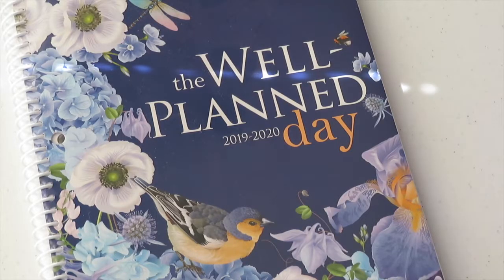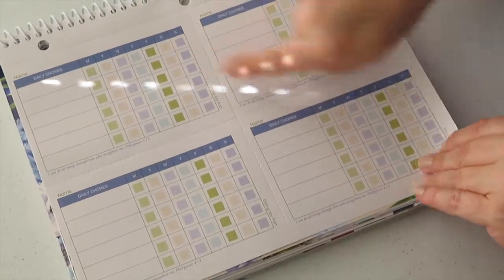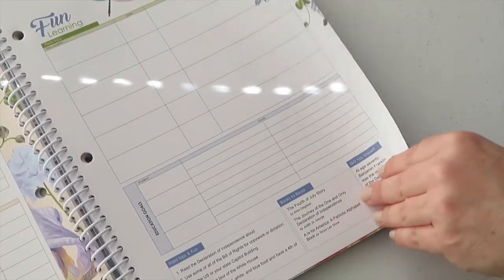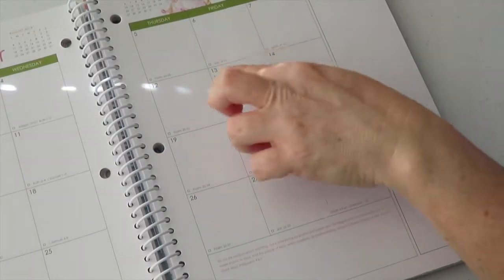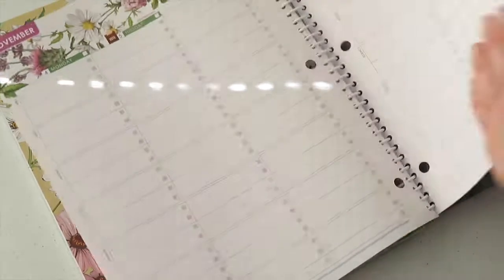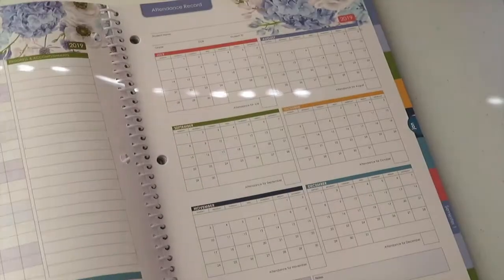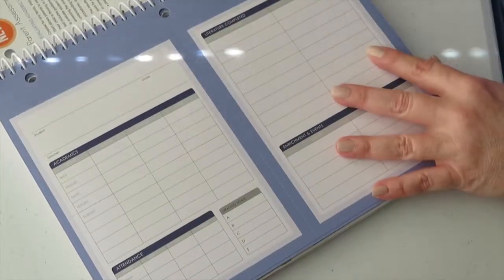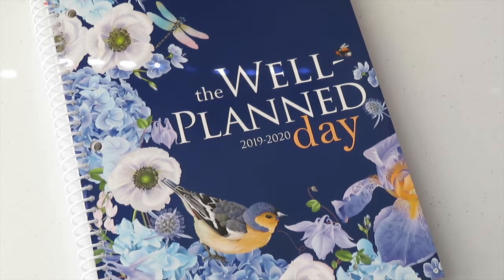A Family Homeschool Planner Unwrapping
OPEN ME FOR DESCRIPTION OF ALL THINGS…. talking about and showing a homeschool planner that I will be using this year.  It is the Well Planned Day 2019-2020 by Rebecca Scarlata Farris.  I saw this planner on Amazon.com a while back, but didn’t purchase it because I wasn’t sure if I was going to like the layout. A YouTuber (Heather) I love and watch did a great review on this planner and because of her input on this planner I made the decision to get it.  If you would like to see this wonderful YouTuber go to her channel The Kneady Homesteader.  Hope you like this vid as much as I liked making it. 

If you would like to purchase this planner go to Amazon.com, they have it in stock.

Don’t forget to hit the notification (bell) button so you won’t miss out on any of our future videos.

REMEMBER, BE KIND, POSITIVE, AND DIVINE!

All of our videos disclose our honest opinions and suggestions. Any information expressed about any products, people, or companies are completely our own opinions.